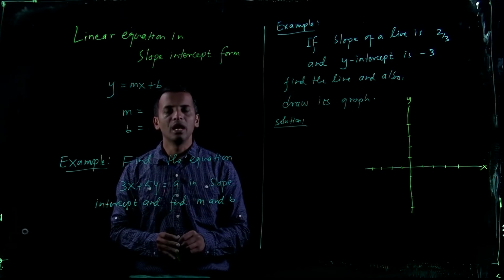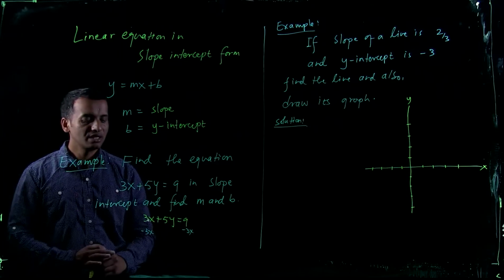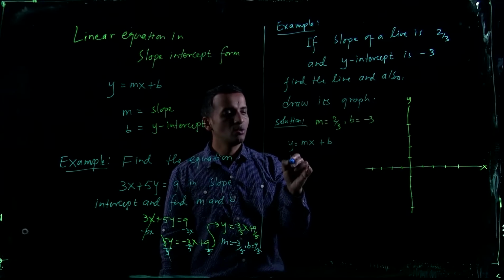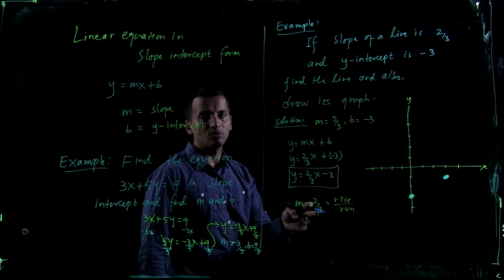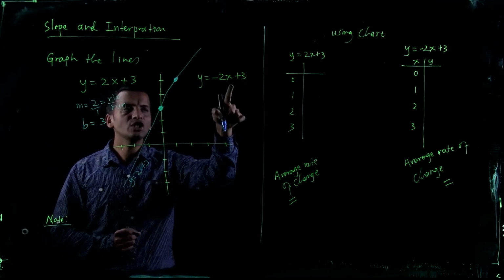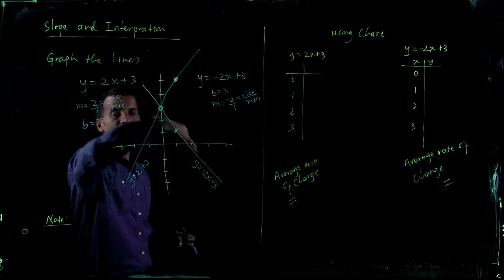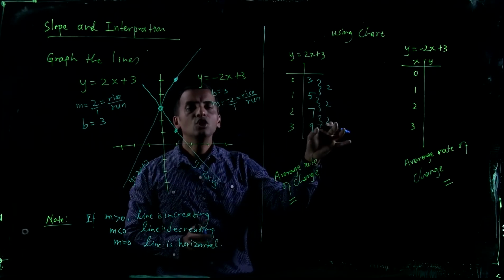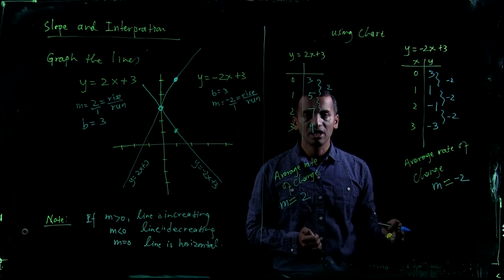Video 27: Graph Using Slope of a line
College Algebra, Graph Using Slope of a line